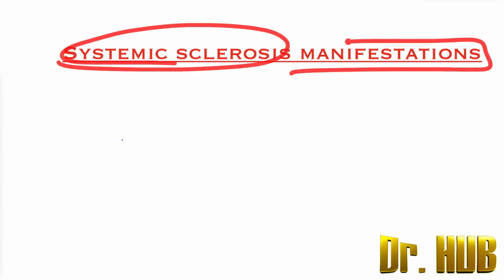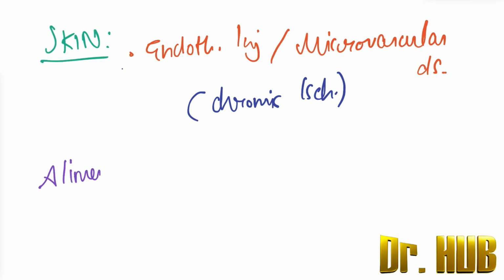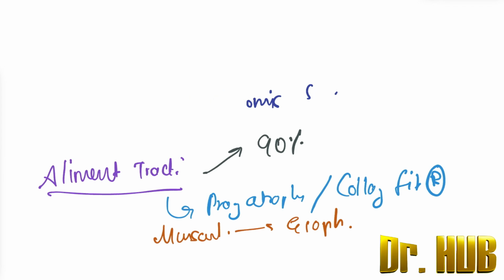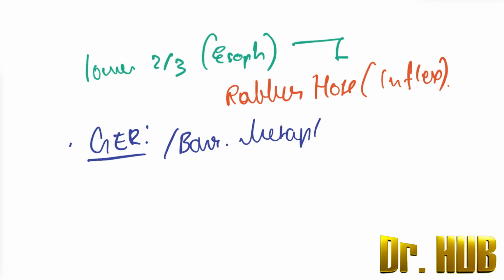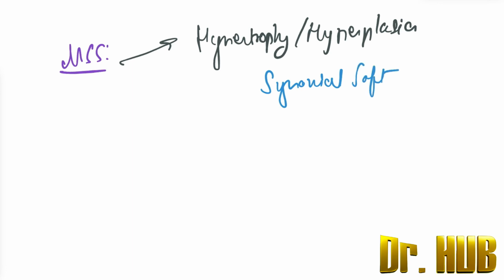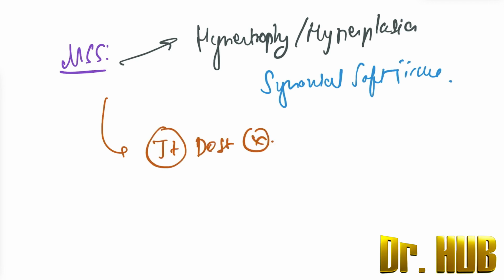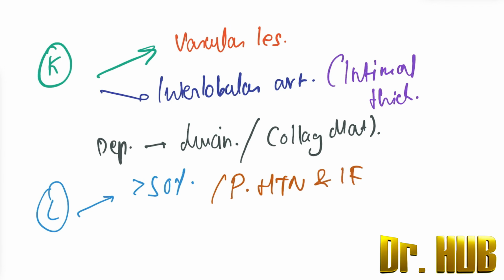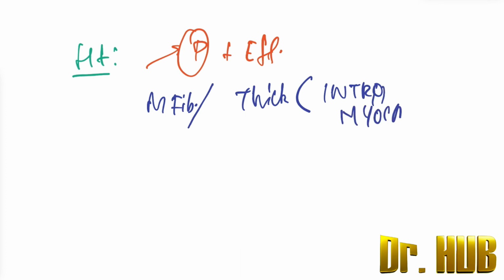Systemic sclerosis manifestations